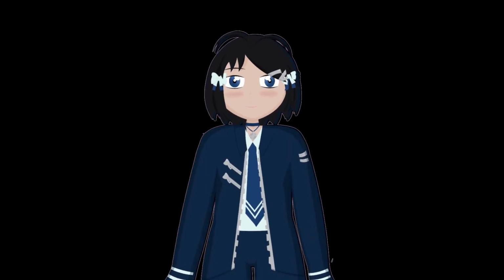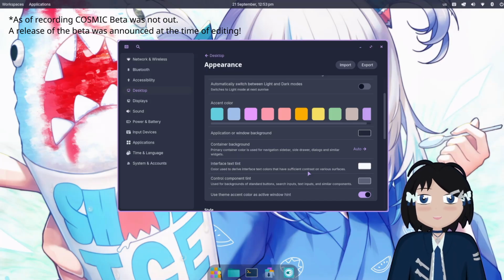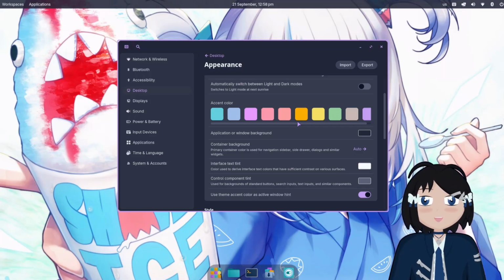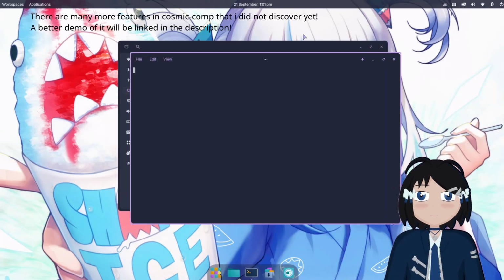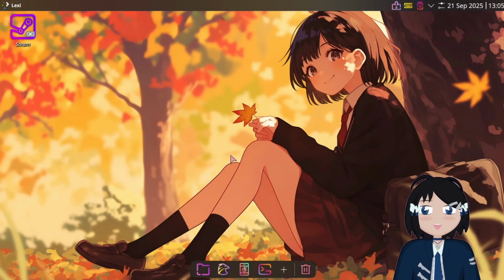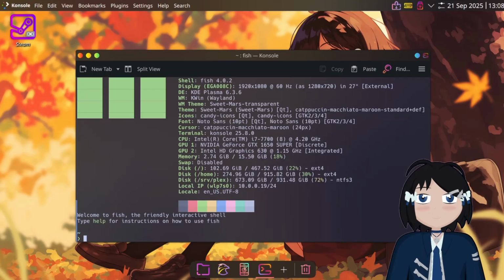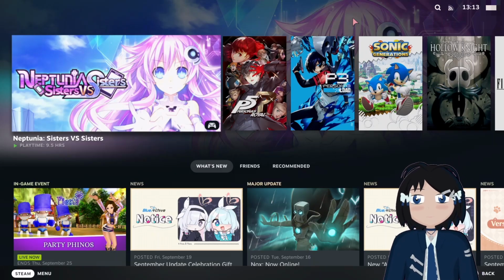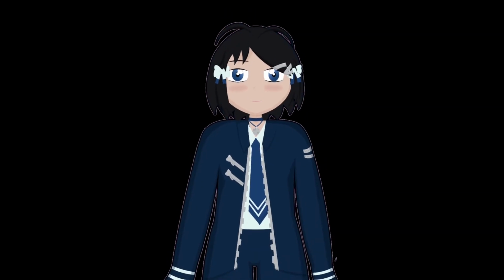Window Managers and Desktop Environments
My exploration of the COSMIC alpha led me down an interesting path where I discovered that desktop environments are actually perfect for people like me who just want to use their computer and don't want to completely change and curate everything. That said, there is a case for window managers too!

Also, I didn't showcase all of the features of COSMIC as I had not discovered many of them. This video goes into more detail